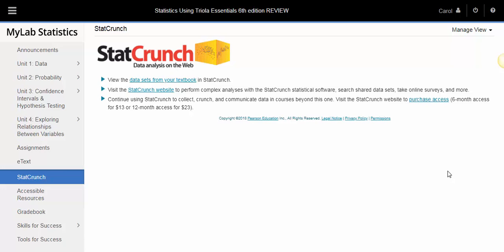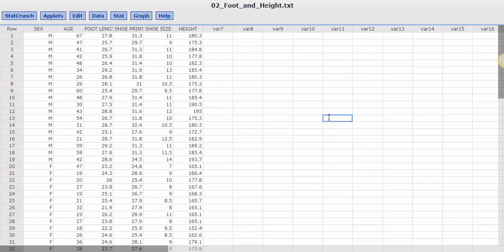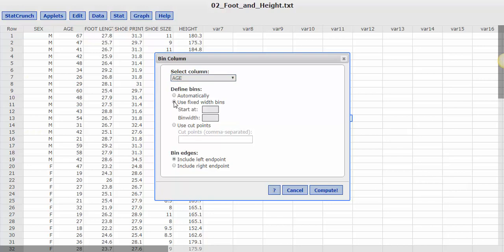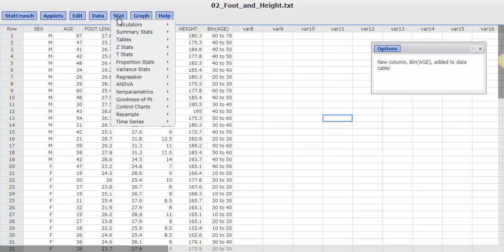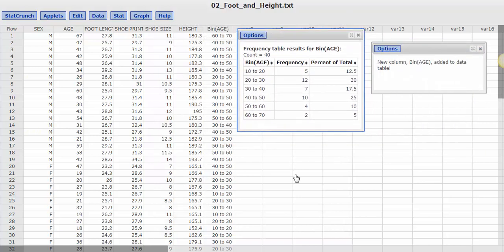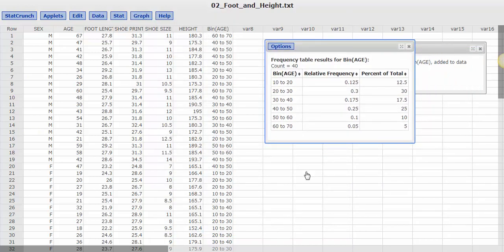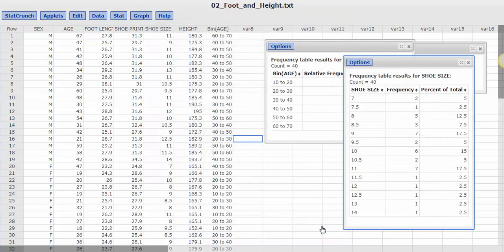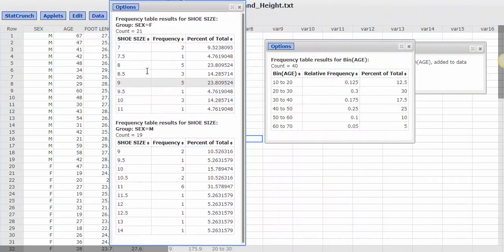Section 2.1 Use StatCrunch for frequency distributions